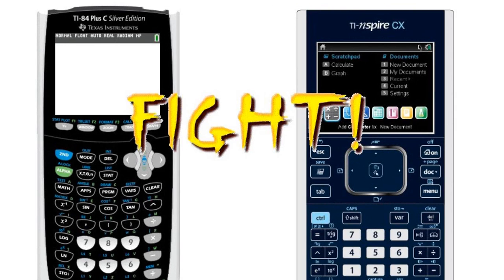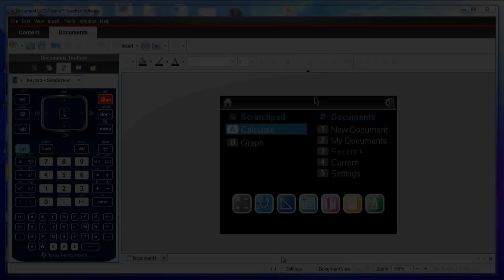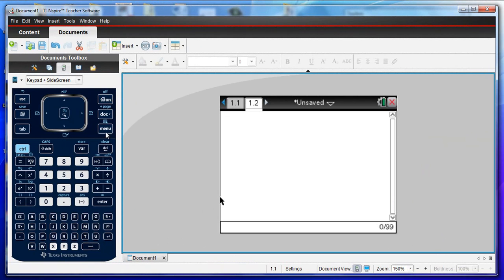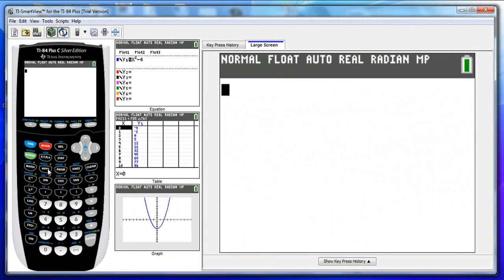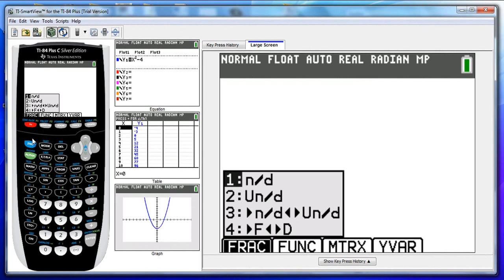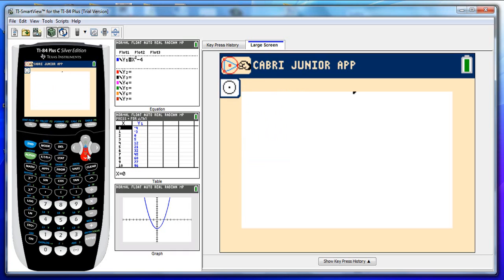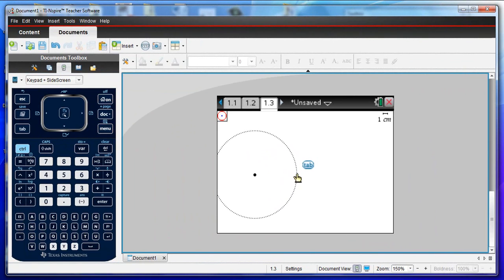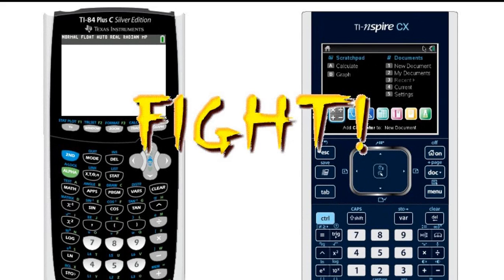TI-Nspire CX vs TI-84 Plus C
With the new color TI-84-Plus C release, there are sure to be lots of questions about the TI-Nspire CX vs. the TI-84 Plus C. This video demonstrates a few of the reasons why I recommend the TI-Nspire CX.